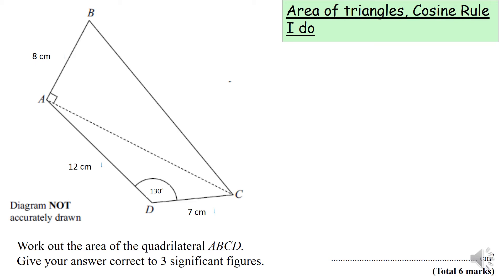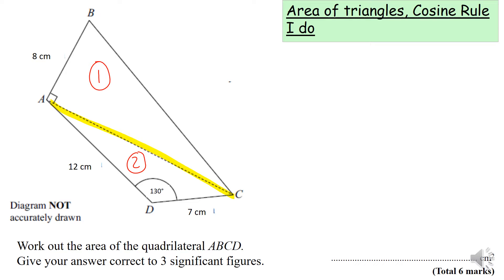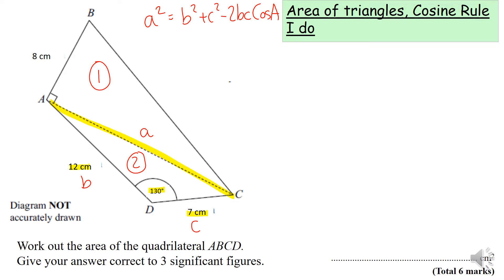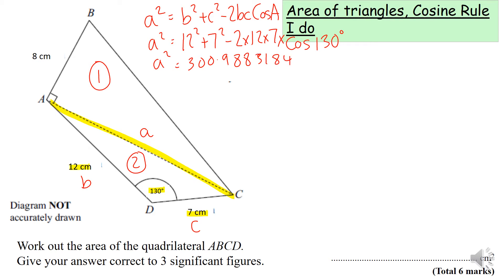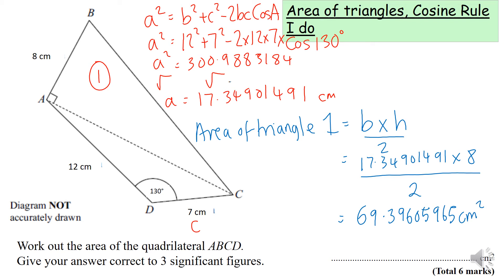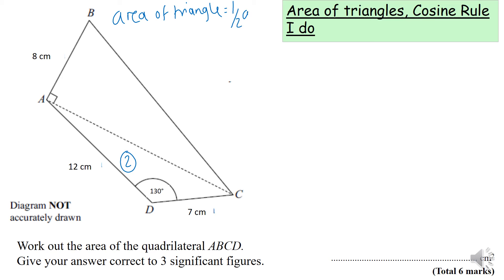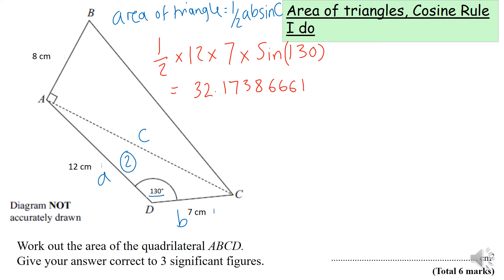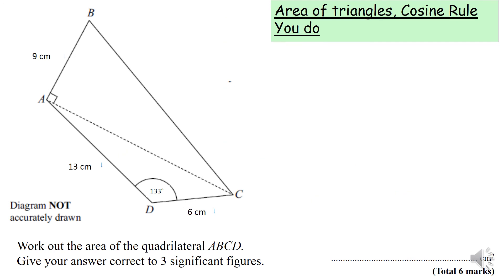Homework - Area of triangles and Cosine Rule